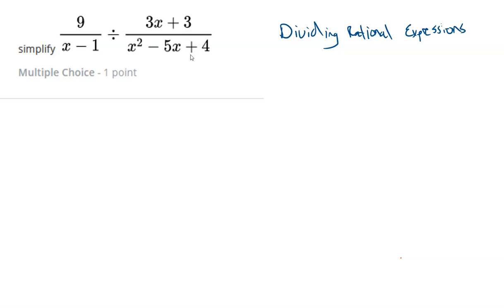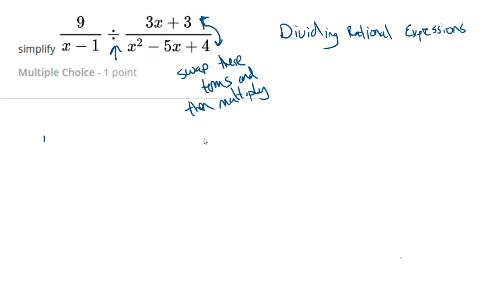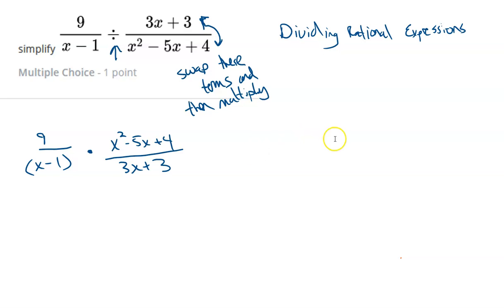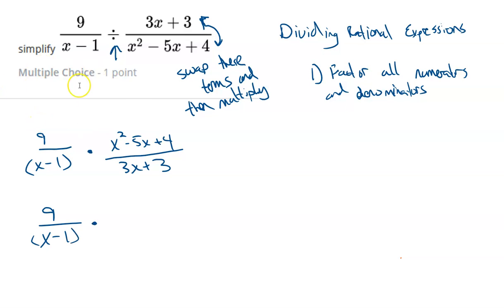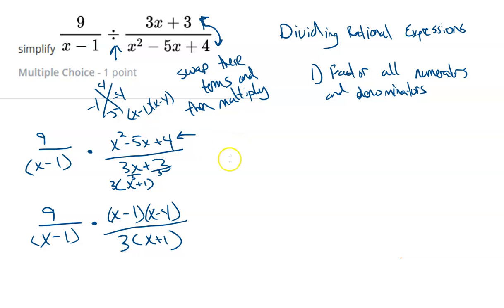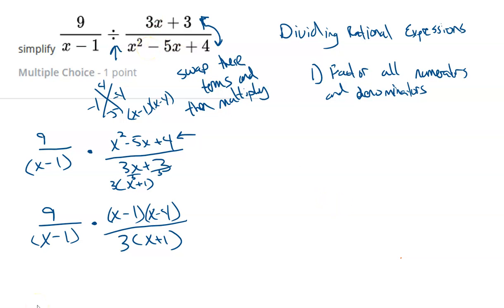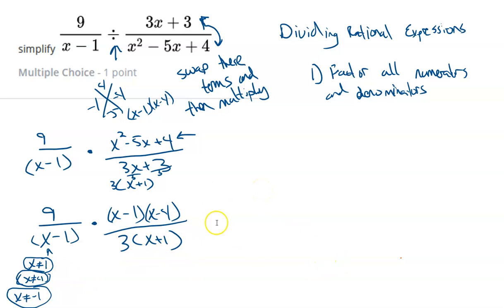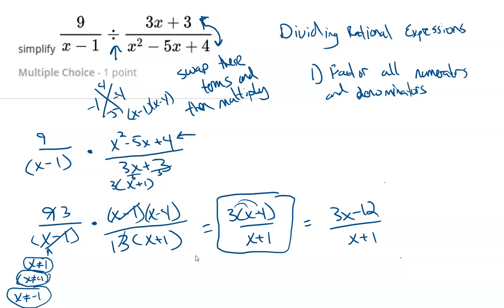Dividing Rational Expressions